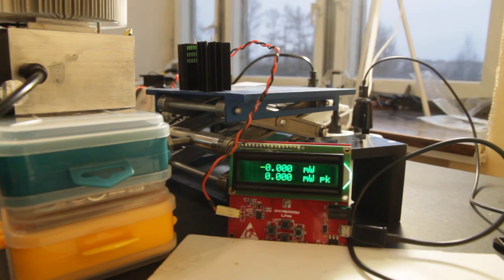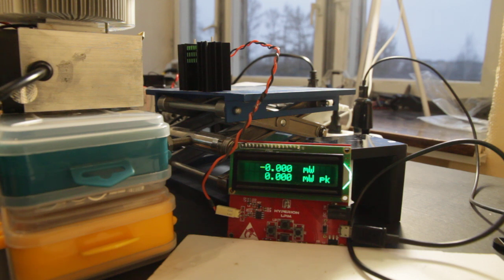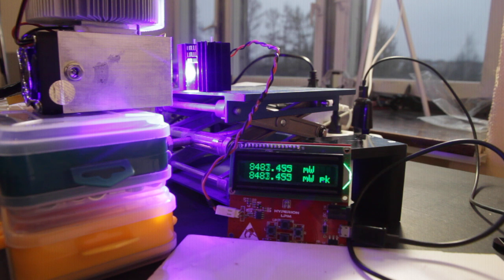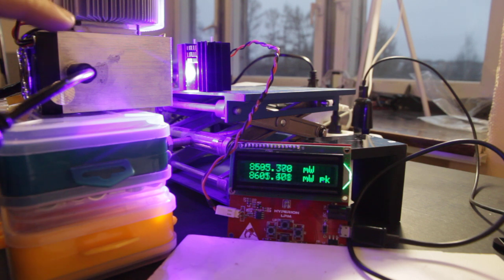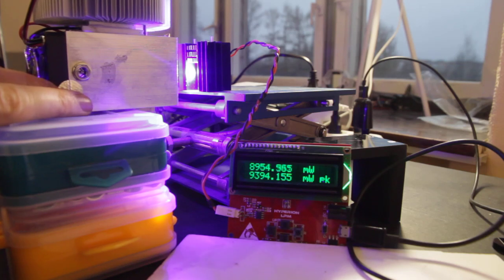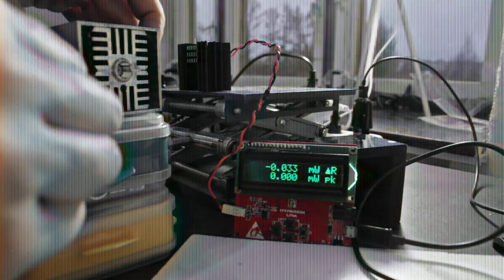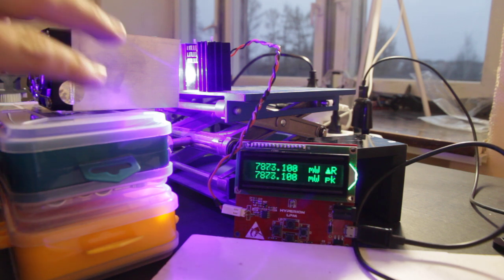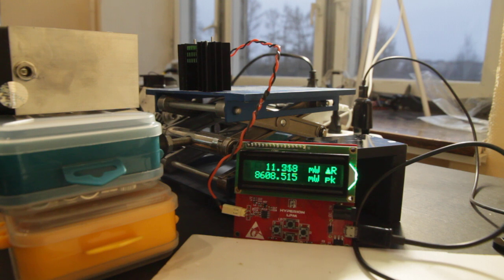All you need to know about laser power measurement using a calorimeter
How we test and measure laser power for Endurance lasers
testing 10 watt + and 10 watt in CW mode

Using a Hyperion power meter